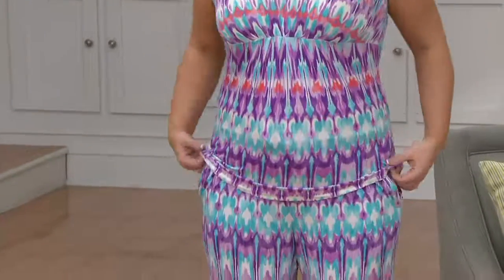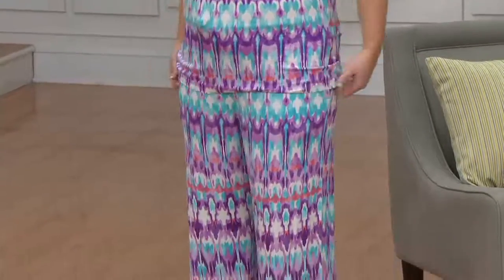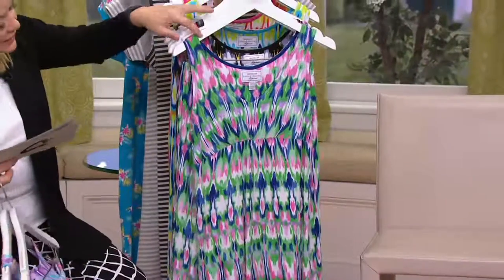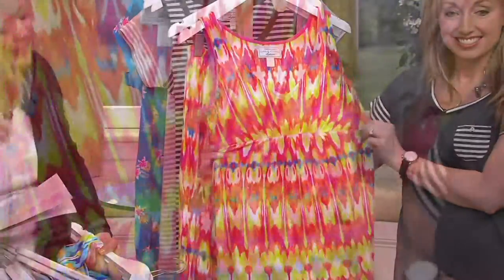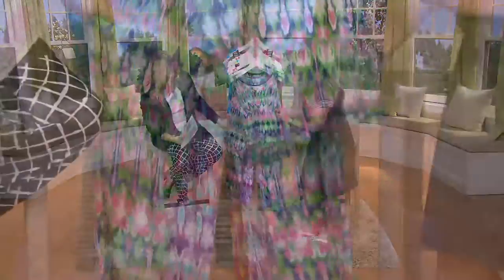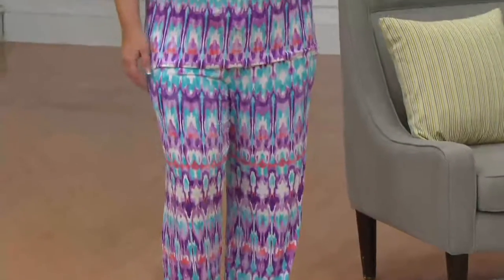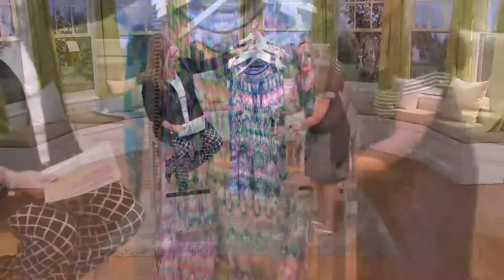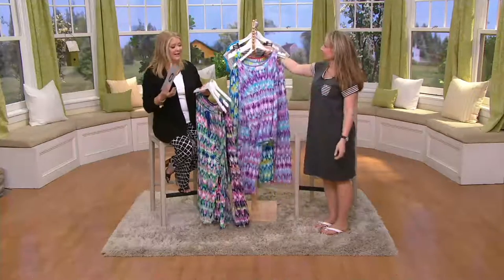Carole Hochman Abstract Ikat Knit Jersey 2-Piece Pajama Set on QVC